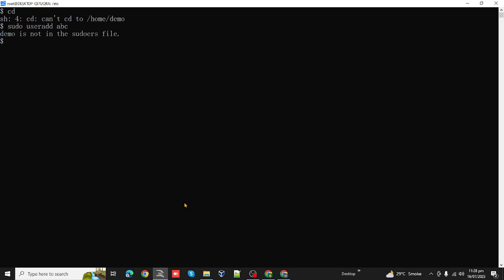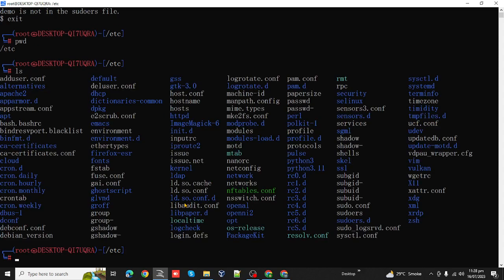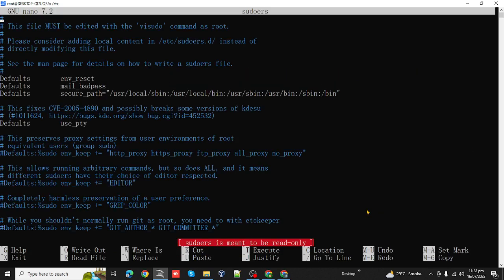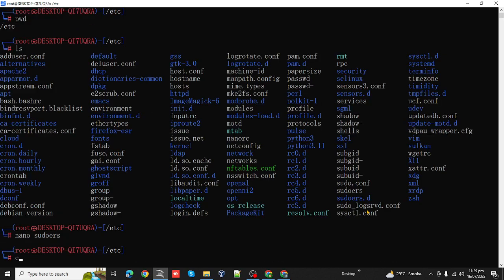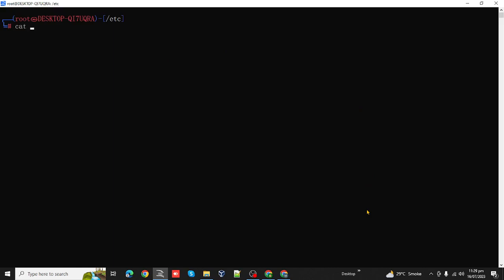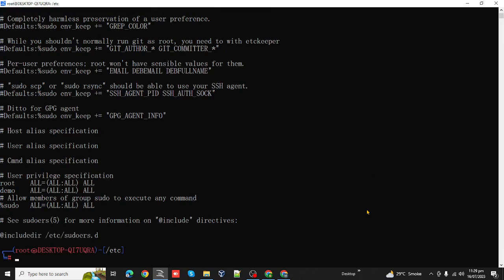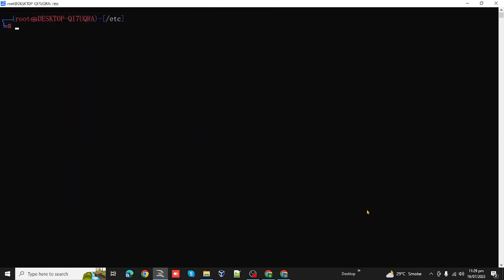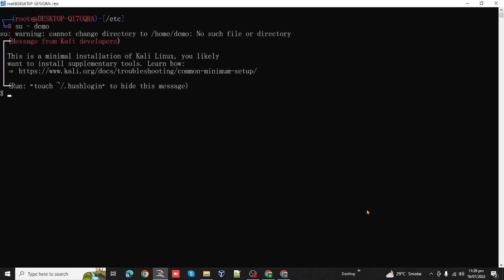How To Master Privilege Escalation with Sudo in Linux | Tutorials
In this video learn how to do the priviledge escation in Linux and how to make a nomral user a sudo user in linux?